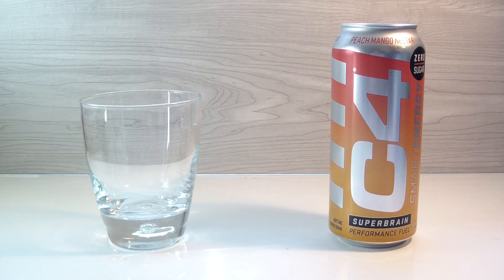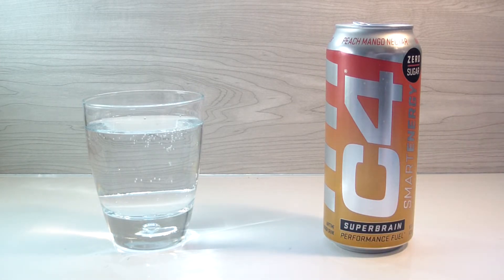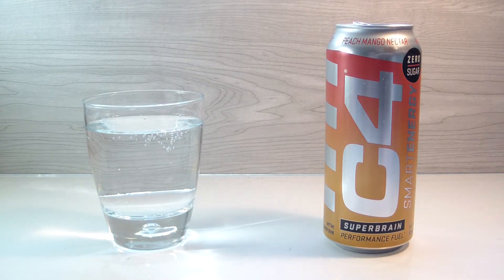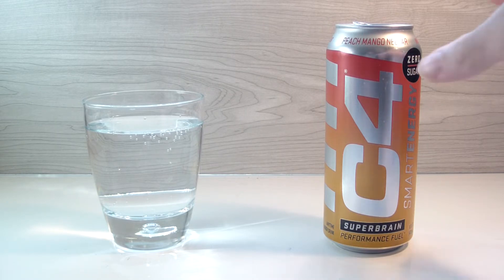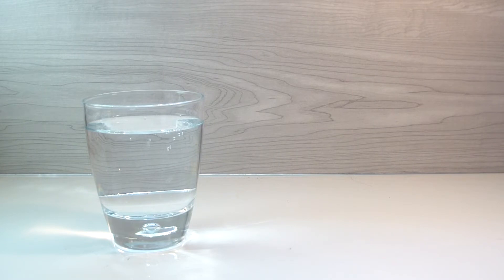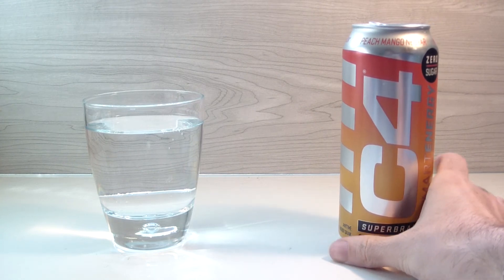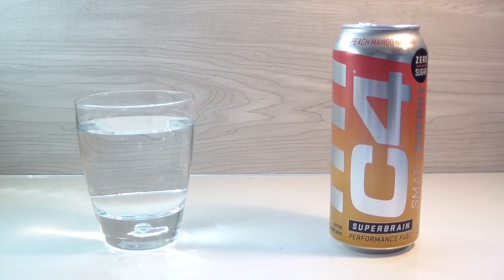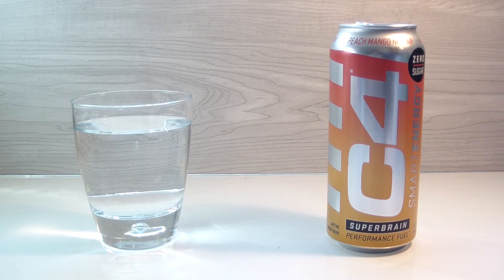TPX Reviews - "Cellucor C4: Smart Energy (Peach Mango Nectar)“